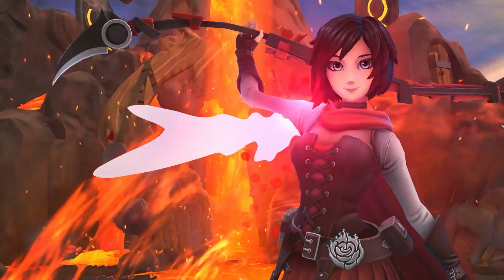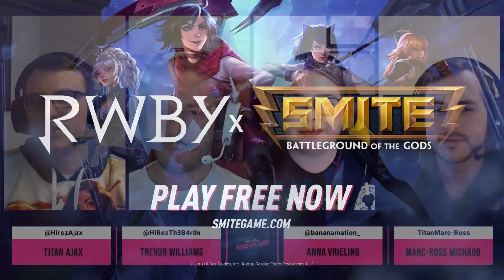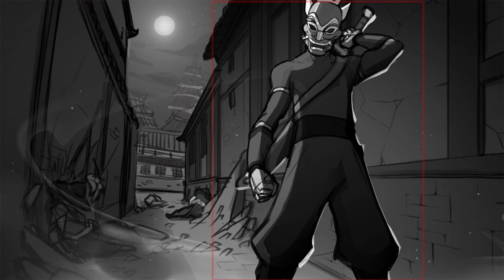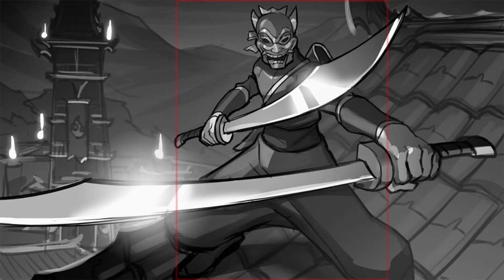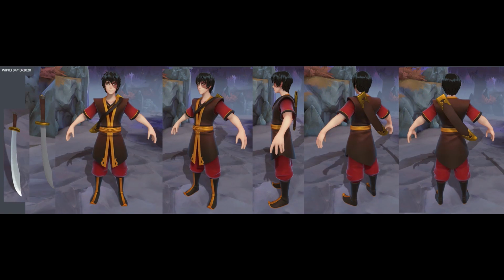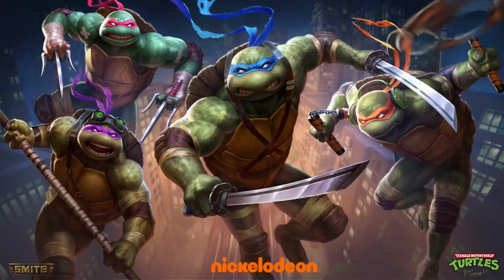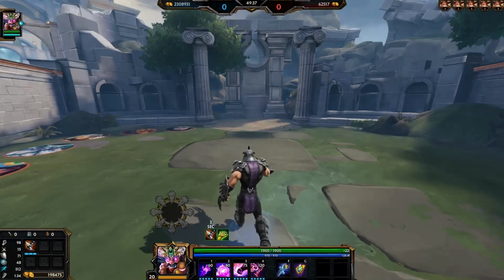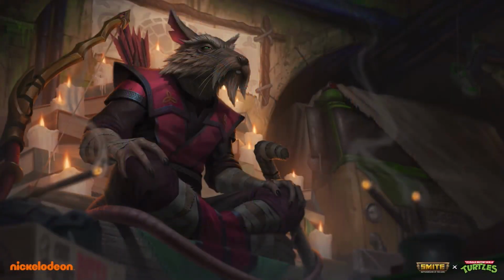SMITE - The Art of Crossovers (Hi-Rez Showcase Panel)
Become Godlike in SMITE, the free-to-play action MOBA featuring legendary mythological icons. Wield Thor’s hammer, turn your foes to stone as Medusa, or flex your divine power as one of 100+ playable Gods. No matter your skill level, SMITE has something for you!

Join over 35 million players around the world across PC, PlayStation 4, Xbox One, and Nintendo Switch - what are you waiting for? Go Ahead. Play God!